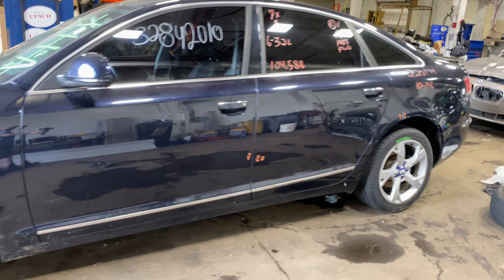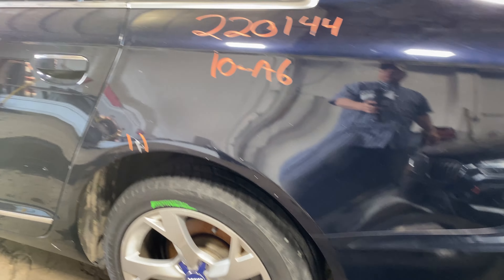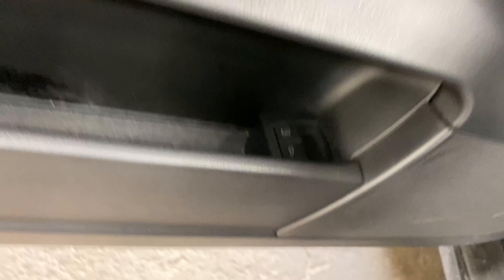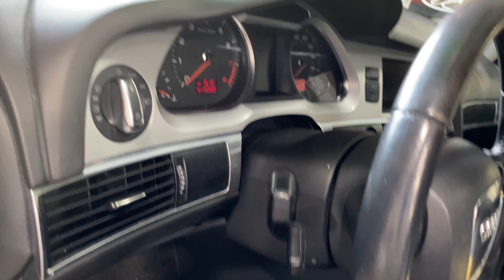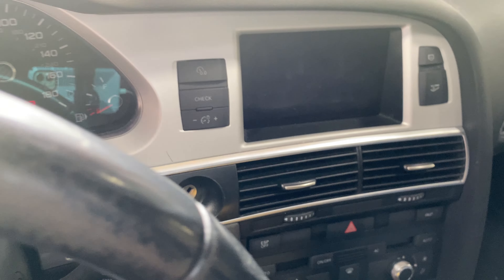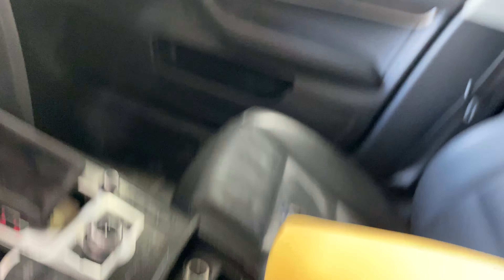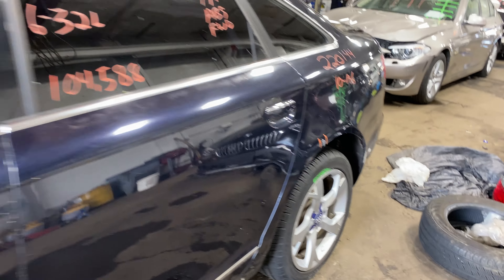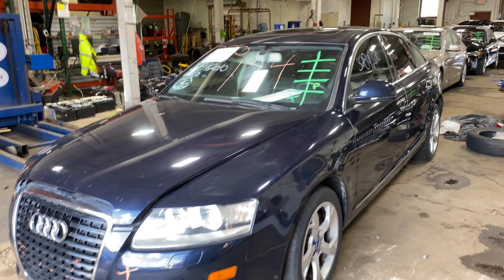Parting out a 2010 Audi A6 parts car - 220140 - Tom's Foreign Auto Parts